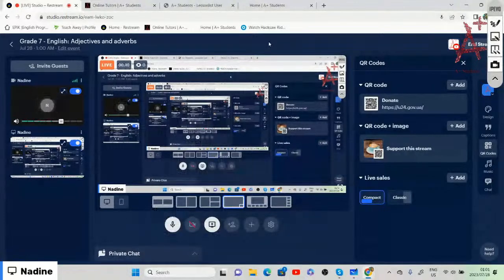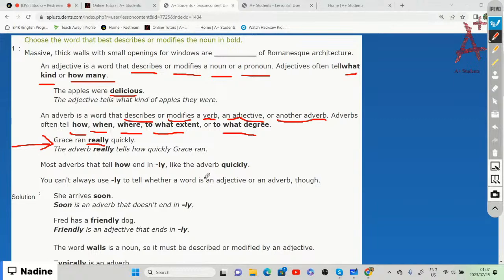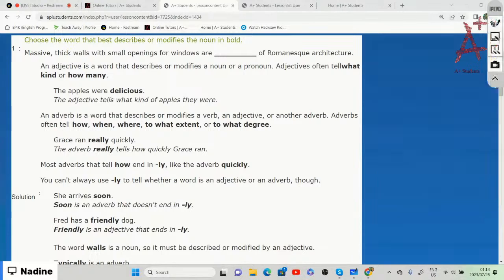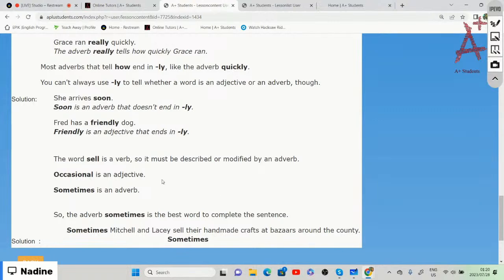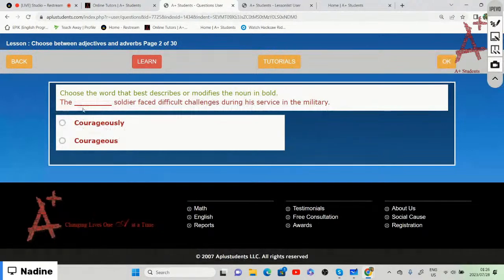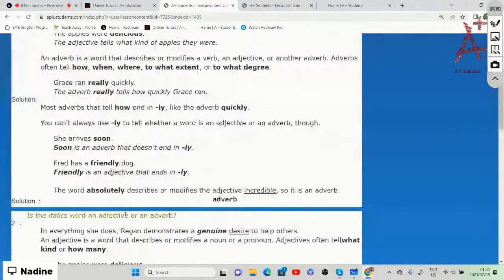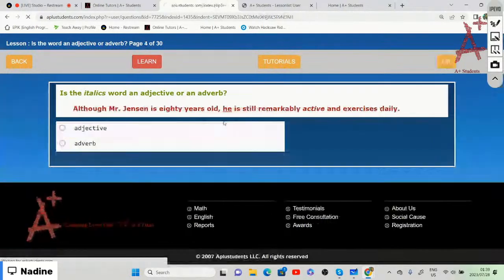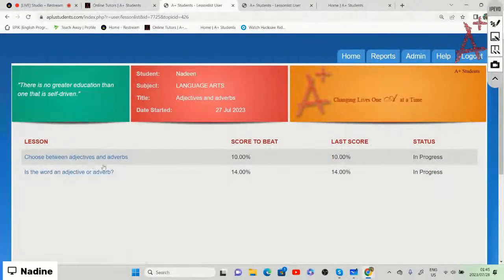Grade 7 - English: Adjectives and adverbs